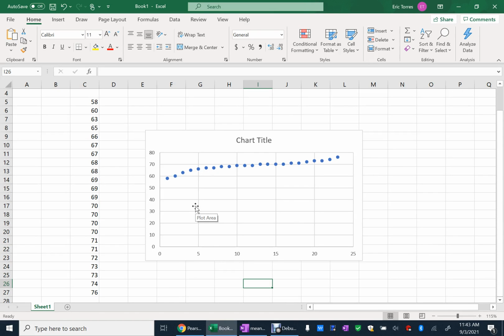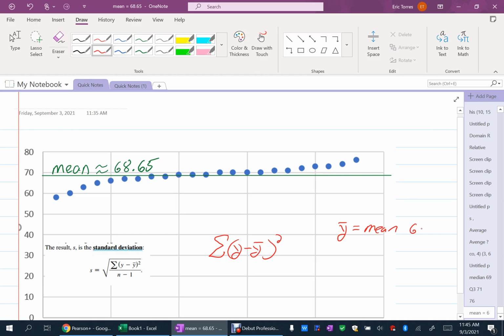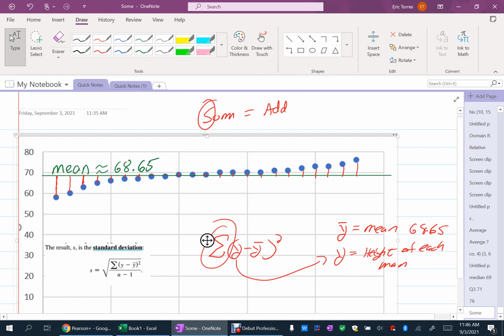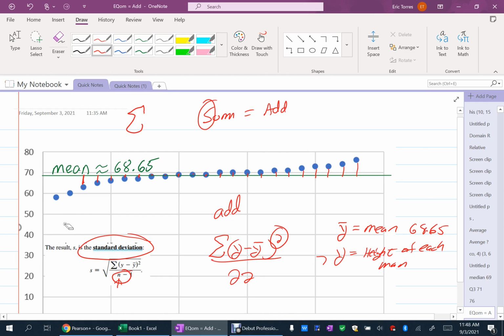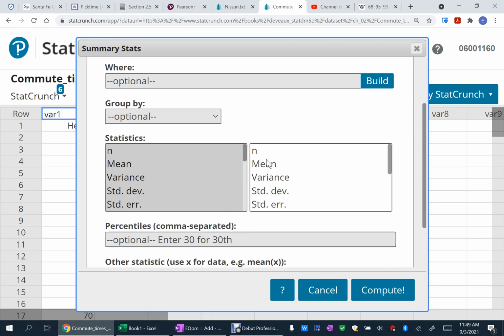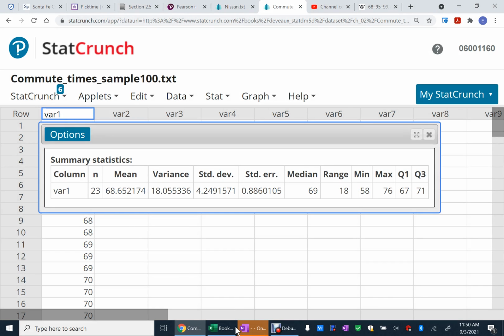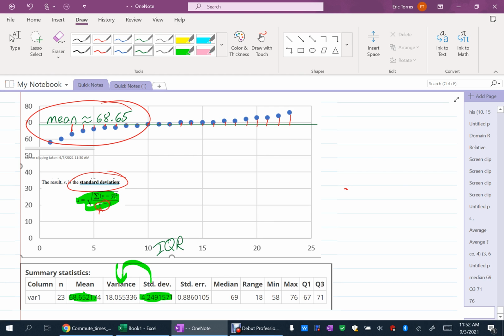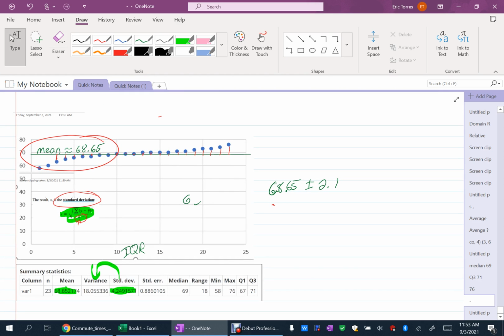StatCruch: Standard Deviation